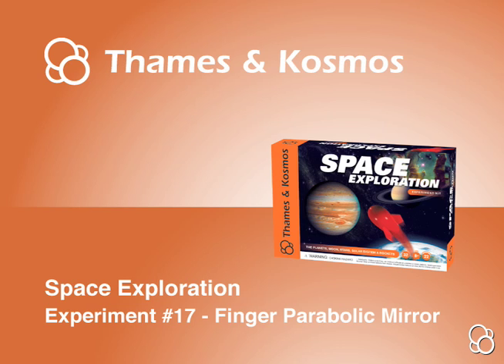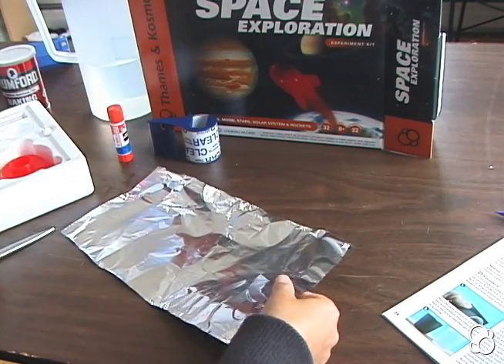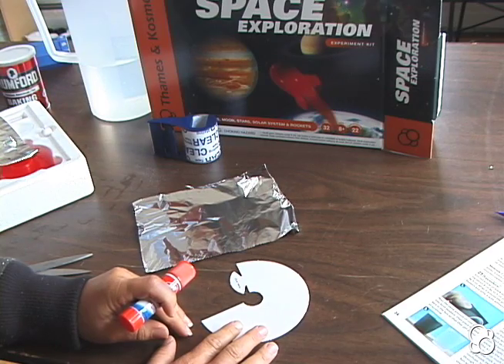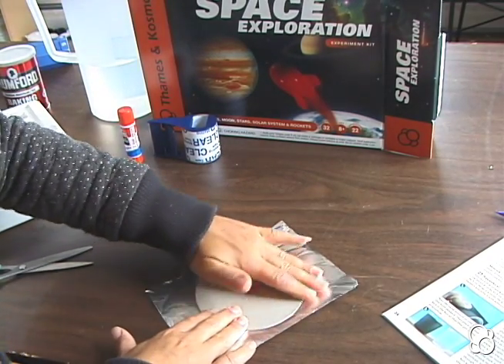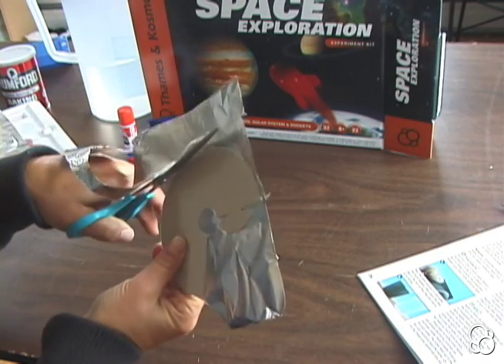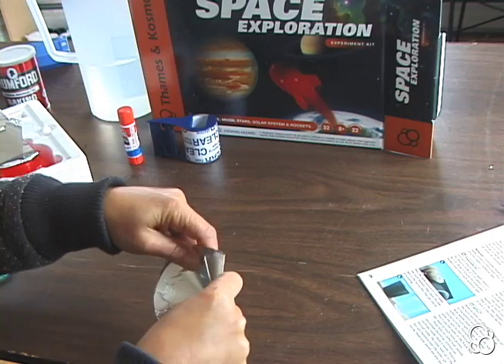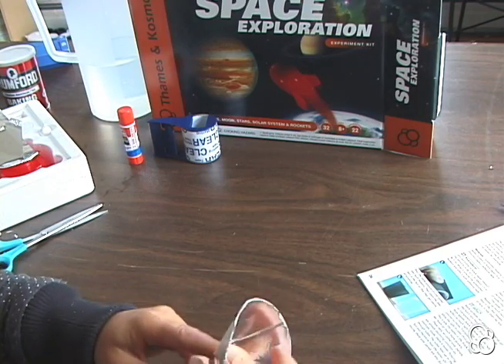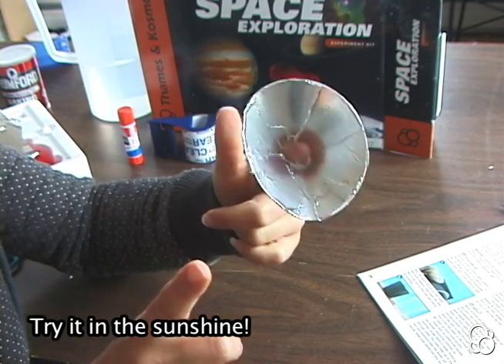Space Exploration: Experiment #17 - Finger Parabolic Mirror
Learn how to build the Finger Parabolic Mirror in Experiment #17 of the Space Exploration kit!